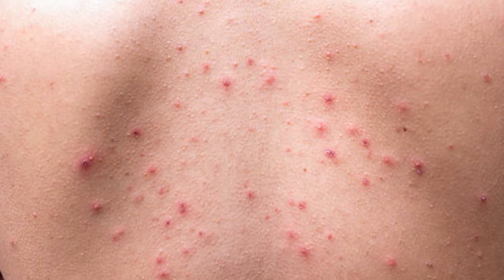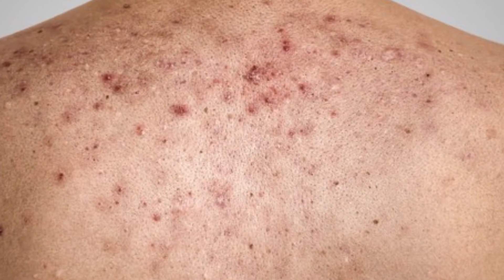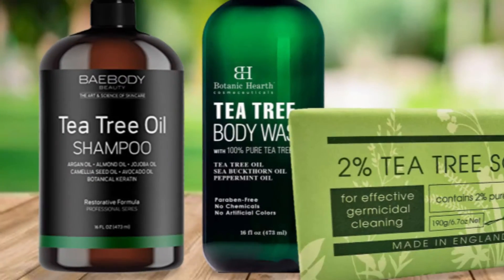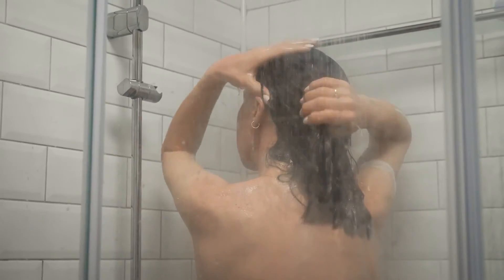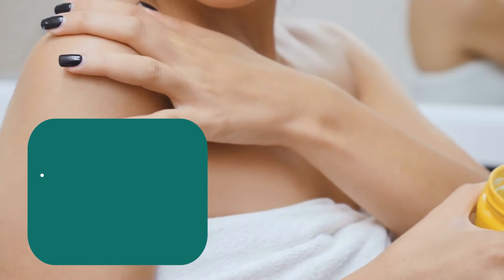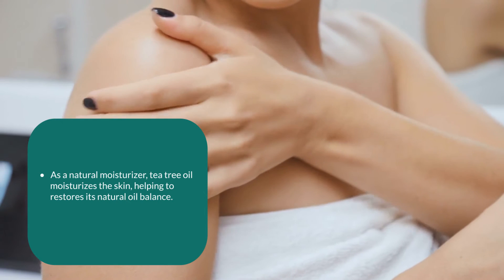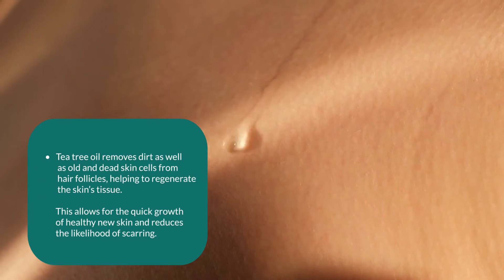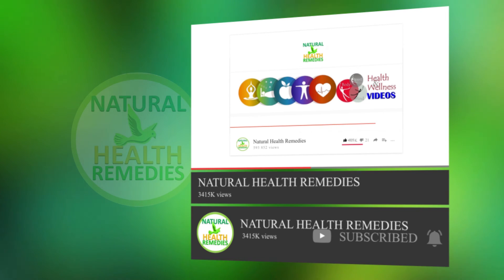How To Use Tea Tree Oil For Back Acne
Have you ever had back acne? Well, it is way more common than you had imagined. According to scientific studies, half of the people across the world with acne have it on their back!
Since pores on the back are significantly larger than facial pores, they can become clogged more easily and quickly set the stage for an acute breakout. In this video we will show you how to treat it with tea tree oil.
The tea tree is native to Australia. The oil made from its leaves has antimicrobial and antibacterial properties that helps reduce and prevent acne.
A study from India suggests that tea tree oil may help kill the skin-dwelling bacteria involved in acne. According to the study, people with acne who applied a 5% tea tree oil gel to their pimples had a significant reduction in the number of pimples as well as a decrease in pimple severity.

You can use shampoos, body washes, soaps and cleansers that contain tea tree oil to minimise the chances of back acne.

You can also take a few drops of tea tree oil and mix it with your bath water and shower. This can also help reduce acne. After drying your skin, apply aloe vera gel.
if you prefer a more direct approach mix a few drops of the oil with a carrier oil as tea tree oil directly on your skin can be irritating.  A good carrier oil for example would be coconut or almond oil, and gently apply with a cotton ball or swab.
Let’s take a look at the benefits of tea tree and why it works wonders on back acne.
• As a natural antiseptic, tea tree oil has the ability to combat viruses, bacteria and fungus. By fighting such microbes, tea tree oil helps prevent the development of acne and several other skin issues.
• As a natural moisturizer, tea tree oil moisturizes the skin, helping to restores its natural oil balance.
• Tea tree oil contains loads of anti-oxidants as well as other nutrients, all of which help keep the skin beautiful and healthy.
• Tea tree oil removes dirt as well as old and dead skin cells from hair follicles, helping to regenerate the skin’s tissue. This allows for the quick growth of healthy new skin and reduces the likelihood of scarring.
• Tea tree oil reduces inflammation and restores the skin.
• Tea tree oil also penetrates deep into pores, removing toxins and preventing the clogging that contributes to acne outbreaks.

And I’m sure you’re going to enjoy this next video on the Top Ten Health Benefits and Uses of TEA TREE OIL